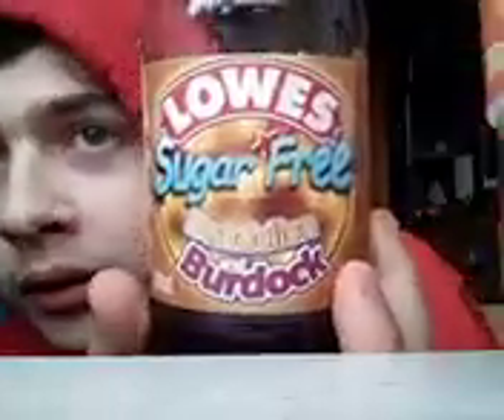Trying tree wired drink combination .pt1)